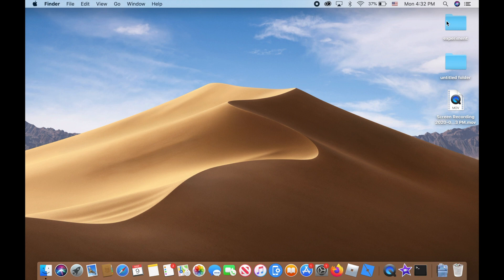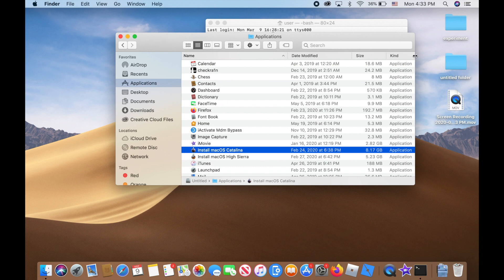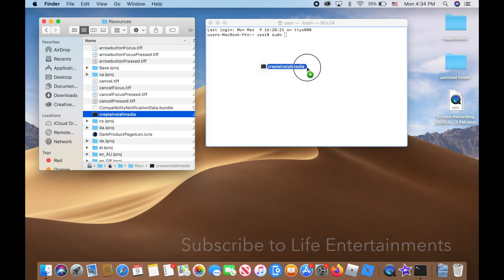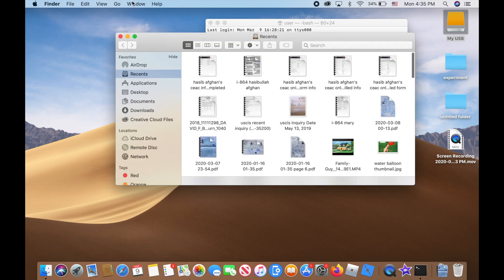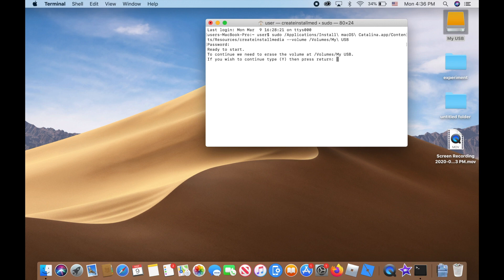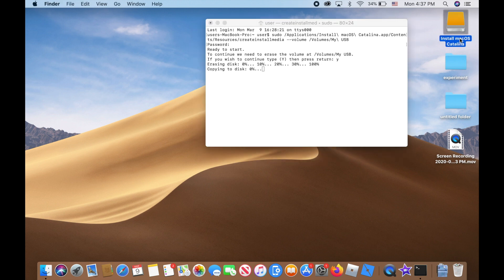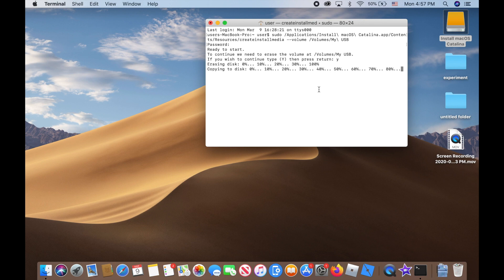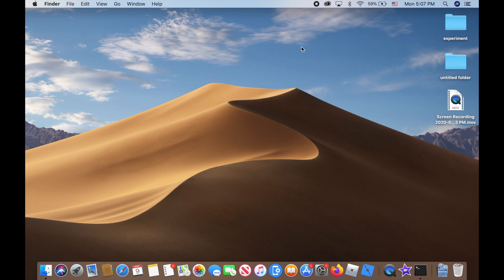Easiest way to create an OS Catalina Bootable Flash Drive using Mac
This is the shortest and simplest way to make a bootable flash drive from any apple operating system, such as; Mac OS Catalina, El capitan, yosemite, mountain lion, and more. You don't need any expertise to do it, just follow what i do and you'll have your flash all set up.

watch this video if you want to know how to create a bootable flash drive for mac os catalina on a macbook pro, macbook air, imac, or any apple computer.
bootable usb drive for mac os catalina, and any other Mac OS